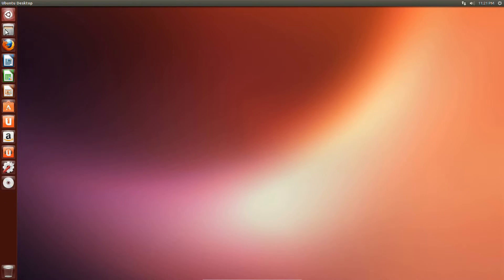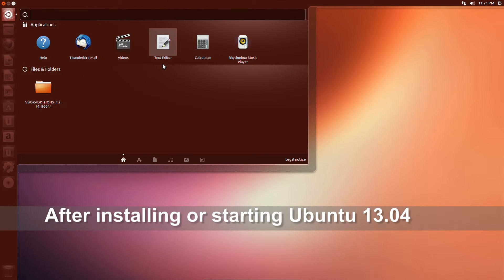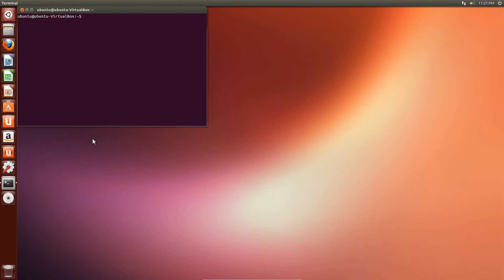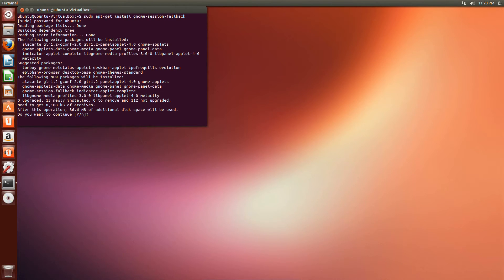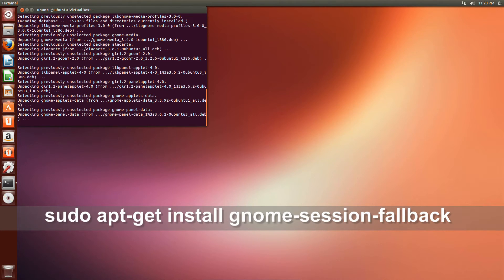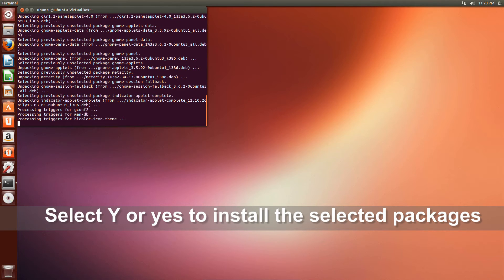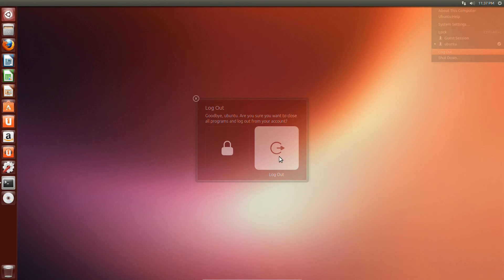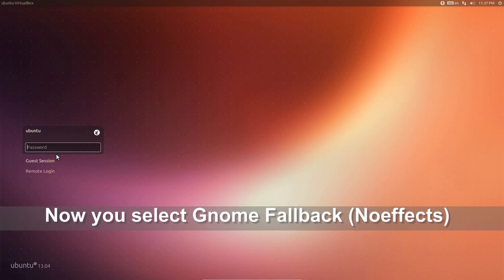Gnome Desktop on Ubuntu 13.04 with Unity | How to | Linux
How do I convert Unity to Gnome in Ubuntu 13.04
This is a video on how to convert your Unity desktop environment to Gnome desktop enironment.
You do not have to be an expert in command line to do this.
This conversion is done on Ubuntu 13.04
The command used is
"sudo apt-get install gnome-session-fallback"